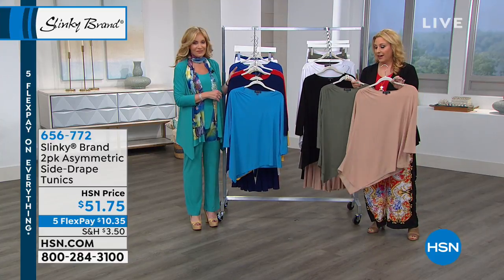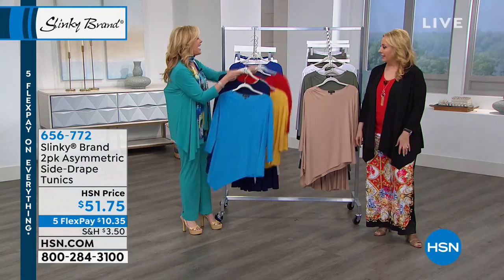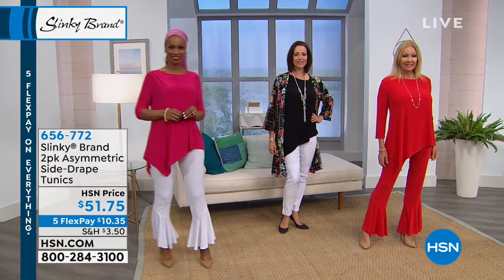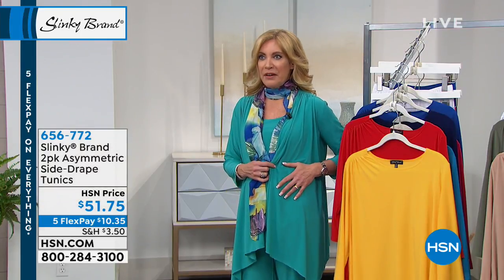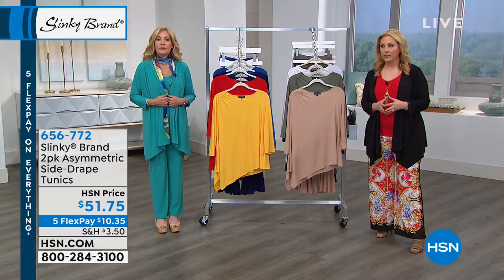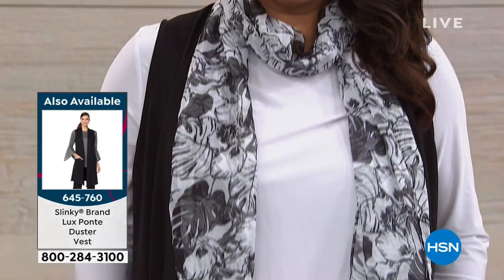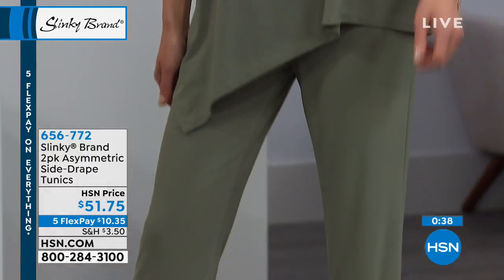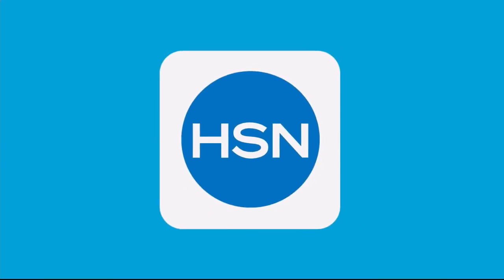Slinky Brand 2pk Asymmetric SideDrape Tunics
For quick and easy solutions to your everyday fashion needs, Slinky's got you covered. For a variety of stylish, comfortable, easytowear dresses and...